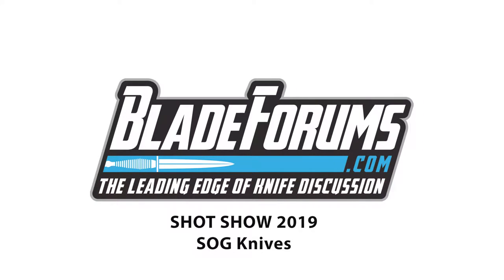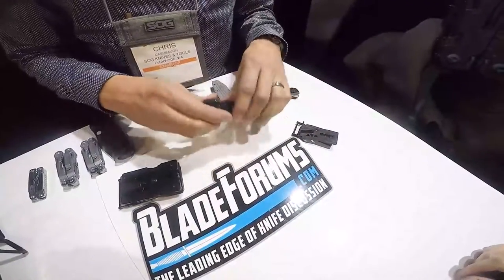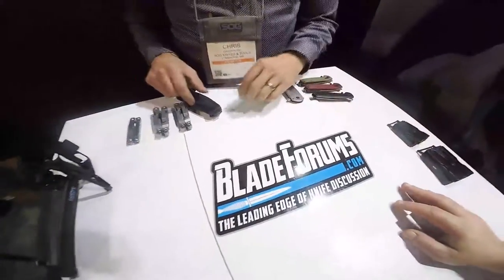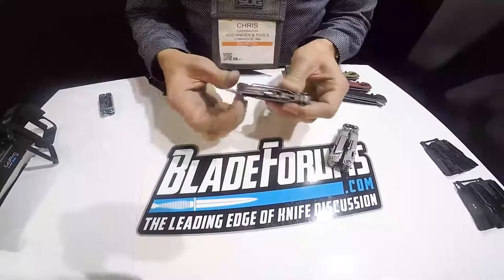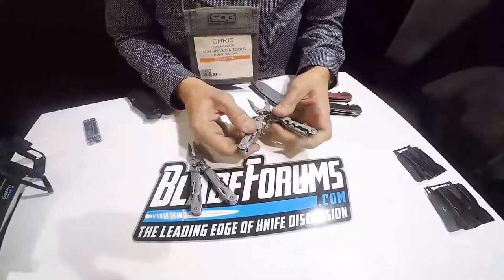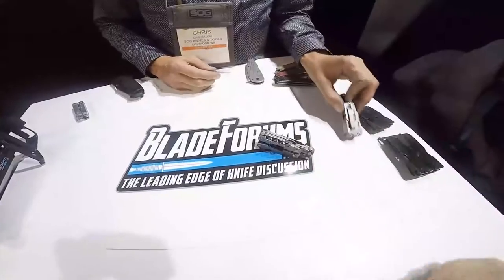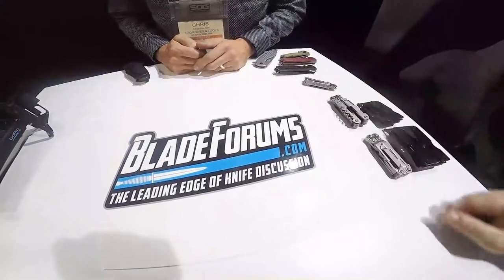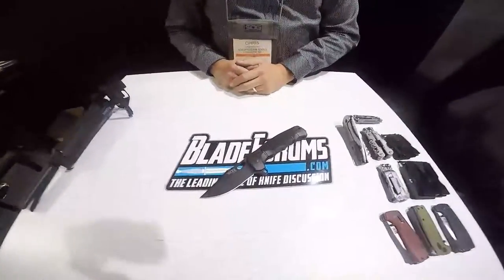SHOT Show Day 1 - SOG Knives New Products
Day 1 coverage of SHOT Show 2019; new products from SOG Knives.
Featured:
Sync Traveler I & II
PowerLitre & PowerPint
Aegis FLK
Snippet
Terminus XR & XR G10
SEAL XR